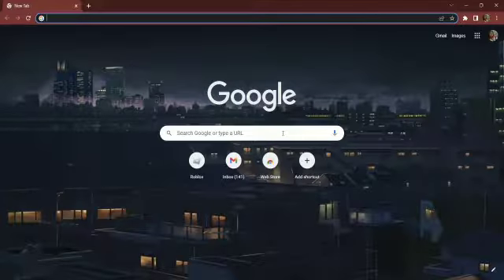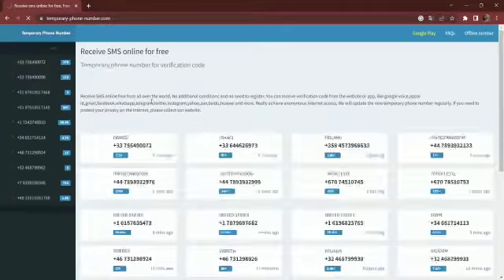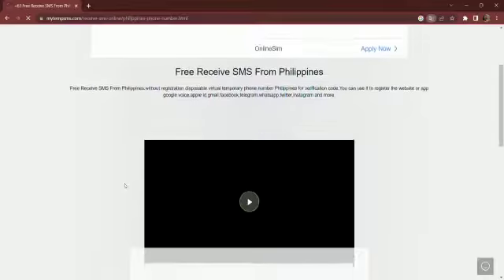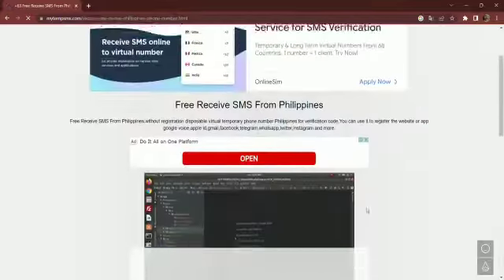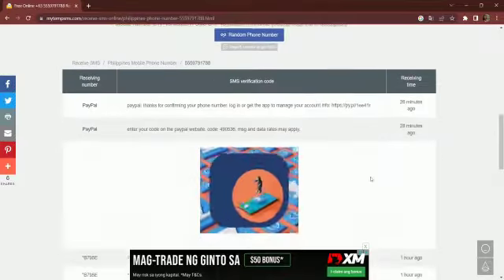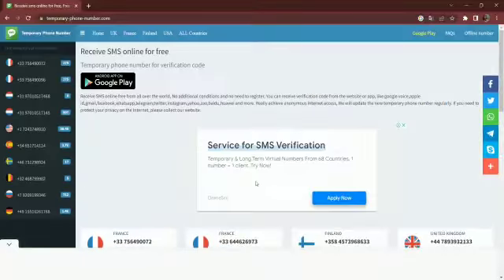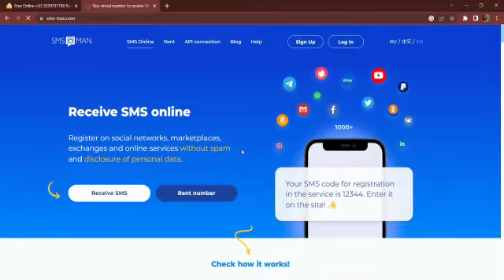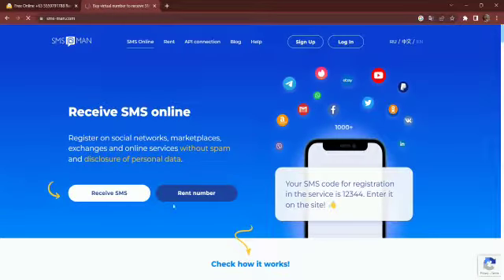How To Login To Chat GPT Without Phone Number